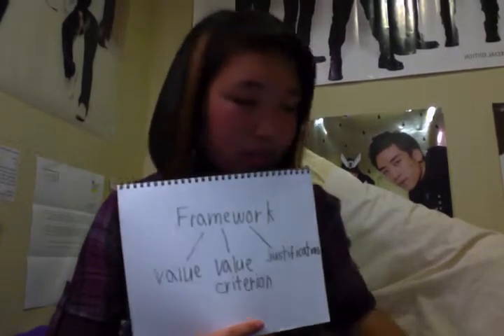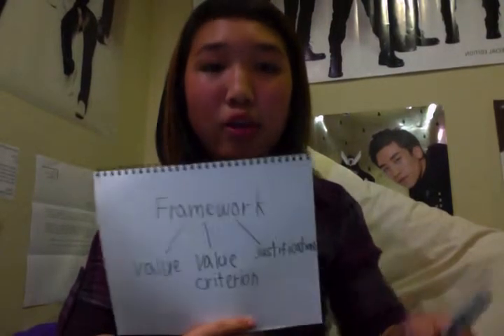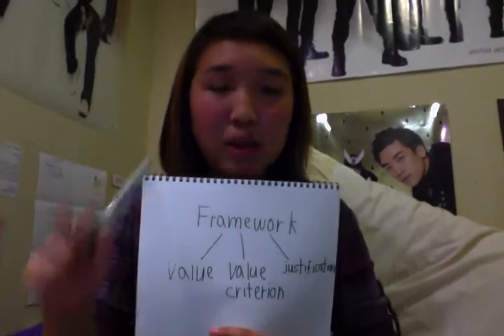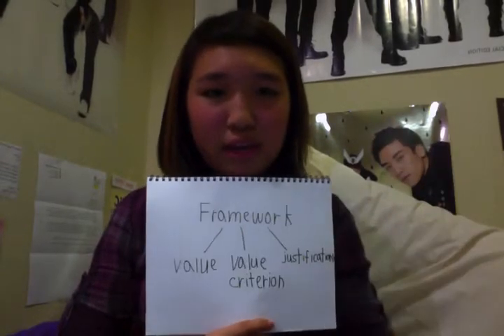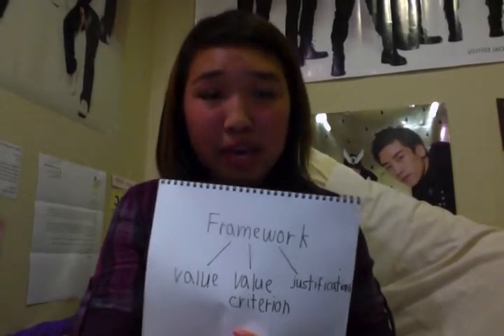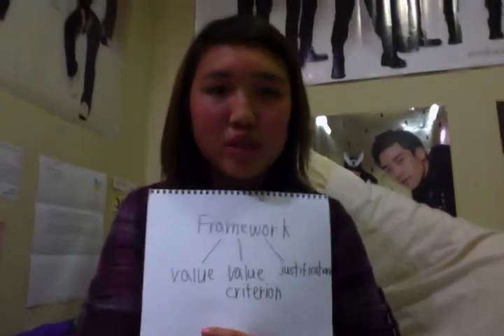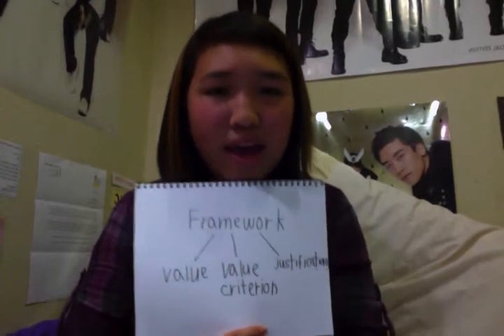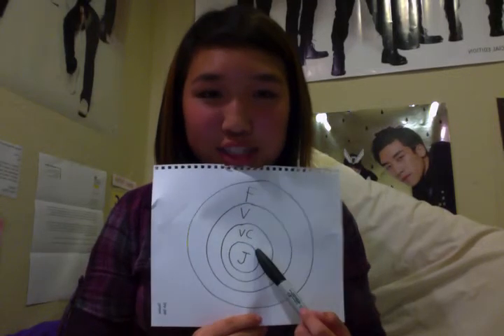Lecture 1: Framework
A short lecture on debate case framework.

Sorry that it's so dark.
Ps: Turn on CC English Transcribed for the funniest/worst subtitles ever!